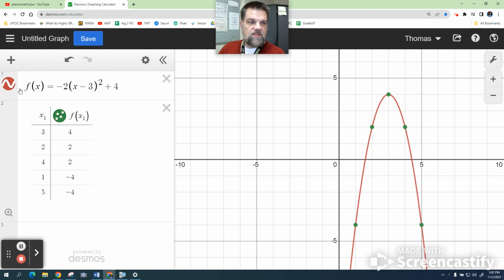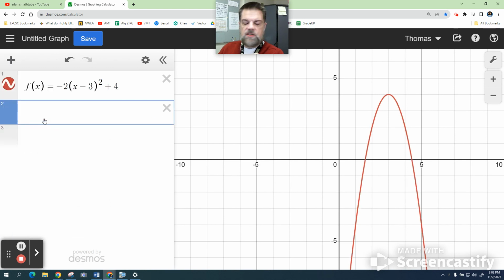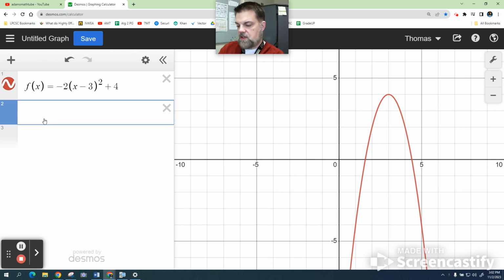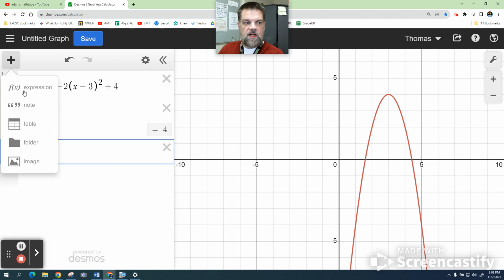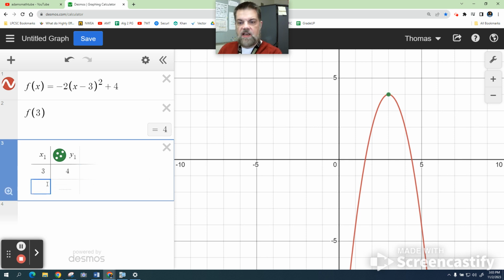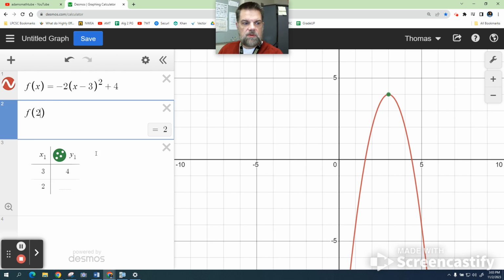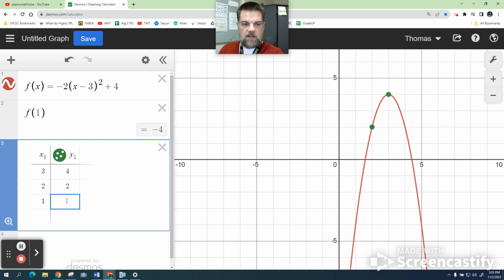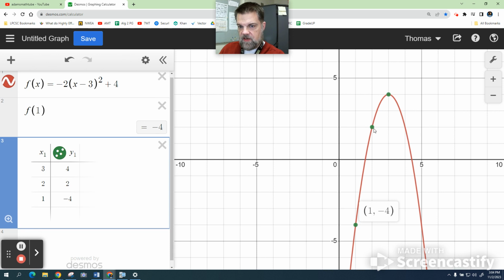Desmos Graphing Calculator - Evaluating a Function at a Specific Point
You can evaluate a function at a certain in function notation like f(3)=4 Desmos is embedded on the Digital SAT Math test.